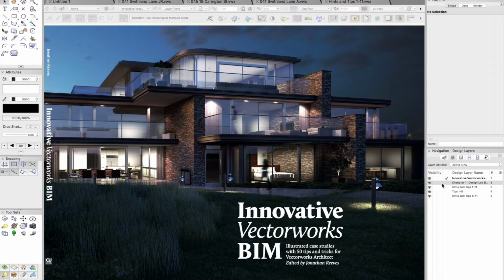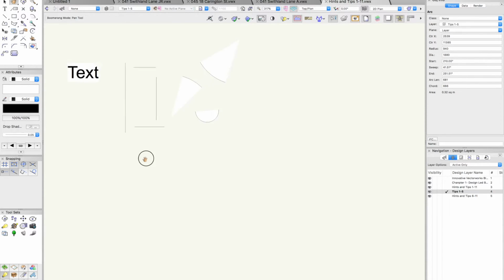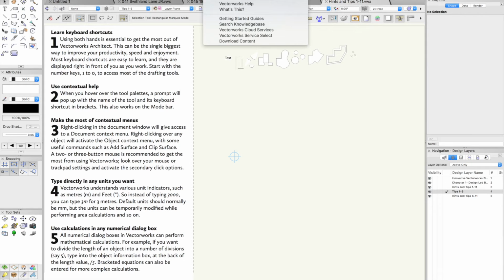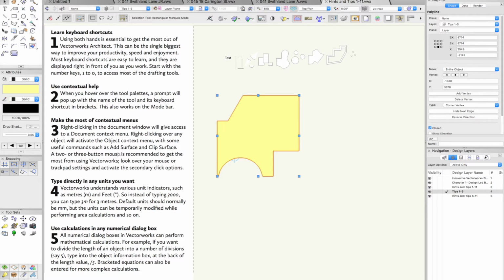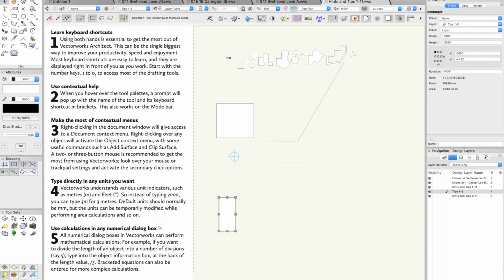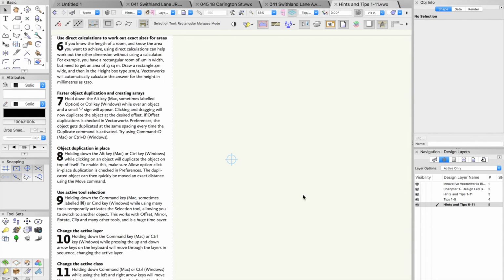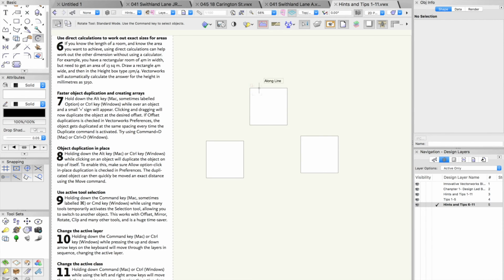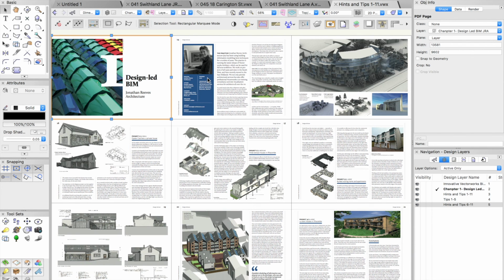Vectorworks Hints & Tips 1-11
Vectorworks Hints and tips by Jonathan Reeves is an award winning architect and professional Vectorworks Trainer and consultant specialising in 3D, and BIM. Innovative Vectorworks BIM can be purchased from:-